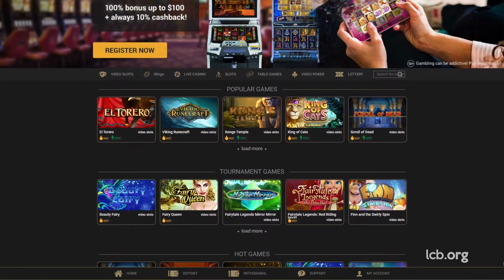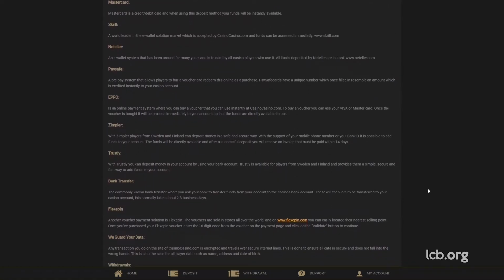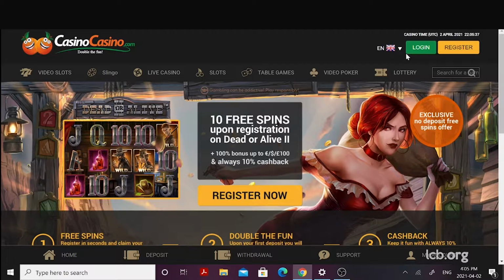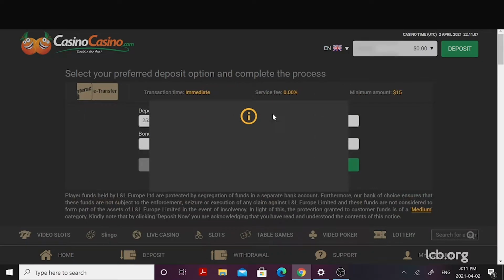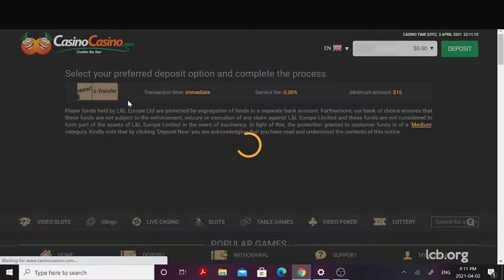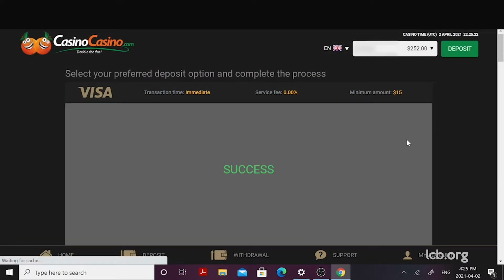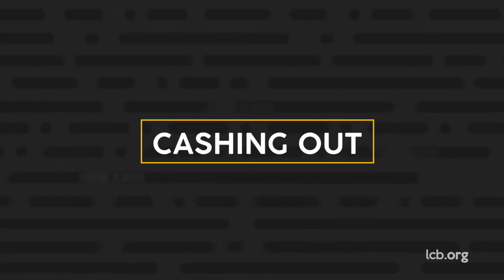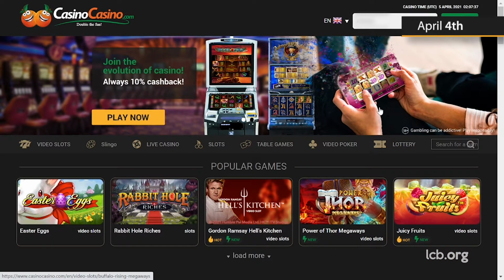CasinoCasino Review: Quick and Easy with One Hour Withdrawal Processing Time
We tested CasinoCasino wanting to see how this online casino handles deposits, withdrawals, approval of documents, and communication with players. This test was quite straightforward ending with a quick Visa withdrawal and no KYC identity verification needed throughout the process.

00:00 - About CasinoCasino
00:44 - The Highlights
01:15 - Registration
01:30 - How to Deposit
02:30 - Gameplay
02:50 - Withdrawal Procedure
03:35 - Closing Words